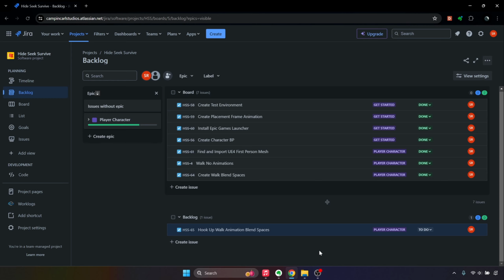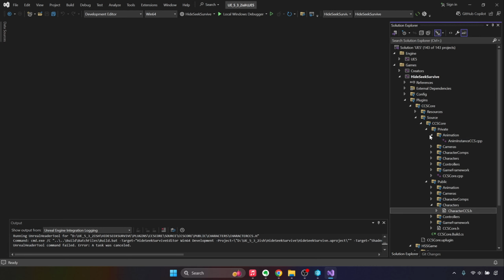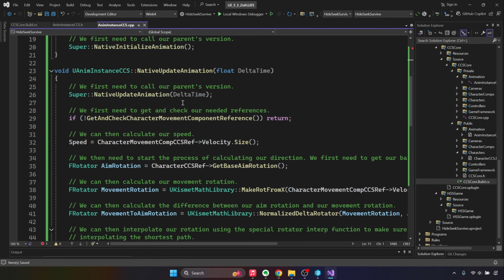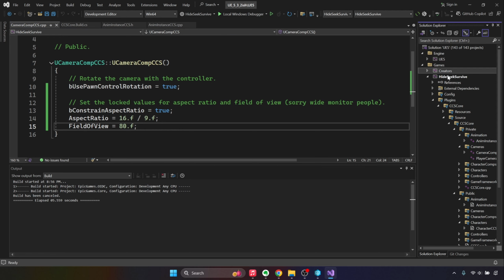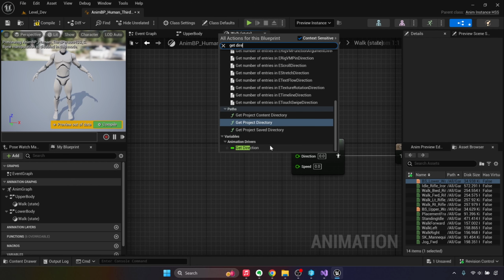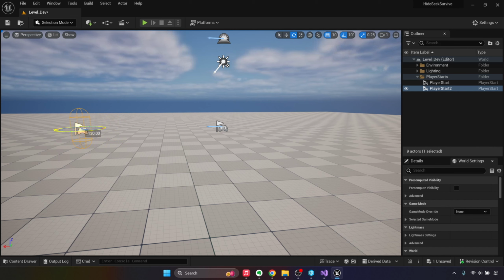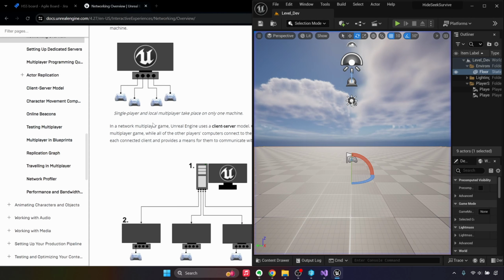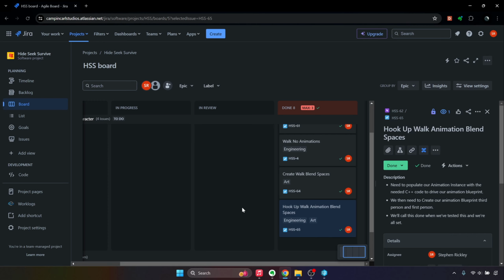Unreal Engine 5 Beginner to Pro Tutorial #14: Animation Blueprint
Hey everybody! This is the fourteenth lecture of my Pro Unreal Engine Class. The goal of this class is to take you from whatever your experience level is with Unreal or software development in general, all the way to the point where you're ready to get a job as a Game Developer. I am making sure to show every single step of the process and teach good habits from the start, but rest assured that all this tedium will pay off in the long run.

In this one, we prepare our AnimInstance to drive all the animation variables we need which for now are just the speed and direction. Once the C++ changes are made, we go into Unreal and make our Animation Blueprints for Third Person and First Person. We then take a quick break from the animation stuff for a high level theory talk about how networking works in Unreal Engine. From there, we test in a multiplayer configuration and then we call it a day.

Stay tuned for the fifteenth lecture where we'll make our third person animations actually face the player, create our crouch animations for the upper body, retarget the third person crouch animations, and create our Crouching Animation Blend Spaces.

Chapters
0:00 - Jira Board Intro
3:10 - C++ Changes
20:04 - Animation Blueprint
30:32 - Networking Overview
37:08 - Review and Final Touches
41:41 - Jira Board Outro